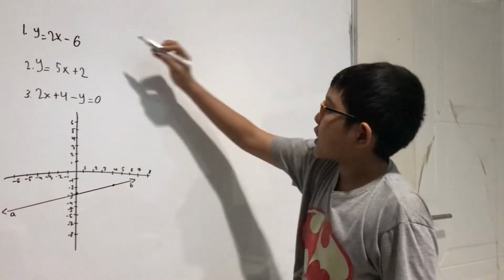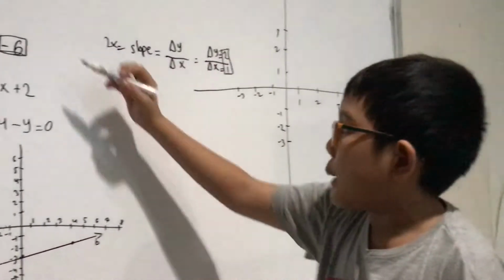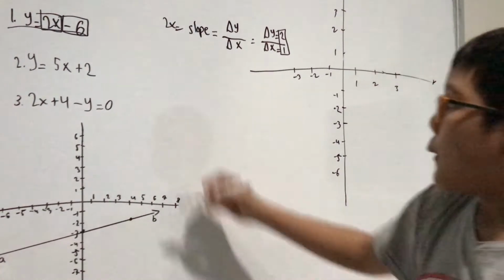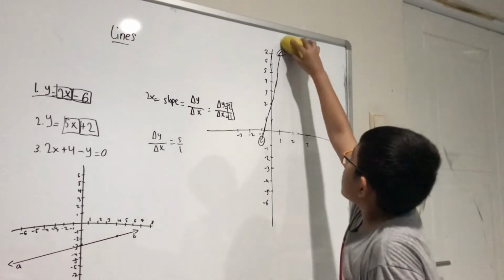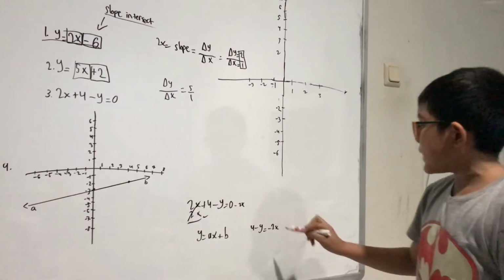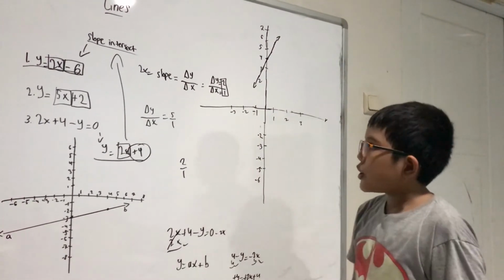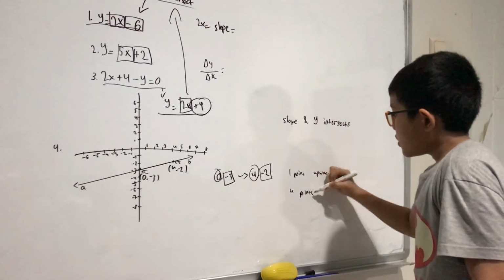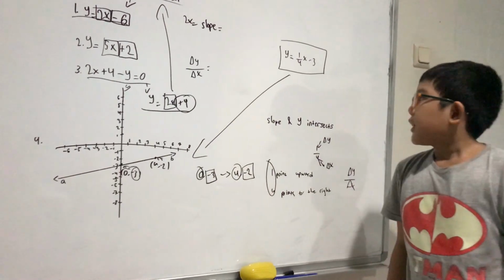Linear Equations to Graphs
In this video, I am going to show you how to make linear equations in to graphs and vice versa. In this video I am going discuss about how to graph linear equations written in slope intercept form. When given a linear equation in slope intercept form, (i.e. in the form y = mx + c, where m is the slope and c is the y-intercept). We first plot the y-intercept and using the slope, we can determine the rise and the run of the required line and then be able to plot the next point from the y-intercept. We then draw a straight line passing through the two plotted points.

I hope that this video would be helpful and informative.
In doing so, you will motivate me in creating more videos for you!

Also, for more about linear algebra, don't forget to check my other video!
(How to Make Parallel and Perpendicular Lines in Graphs and Equations)

Timestamps:
0:00 Intro
0:22 First Equation
2:12 Second Equation
3:24 Third Equation
5:33 Third Graph